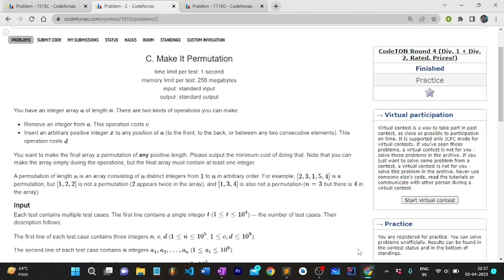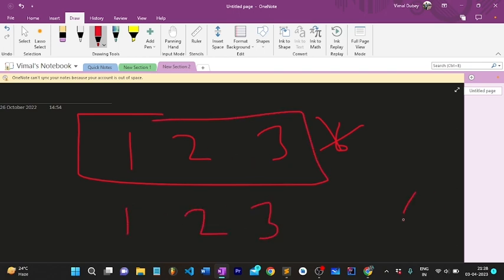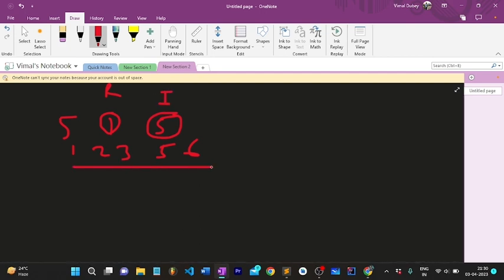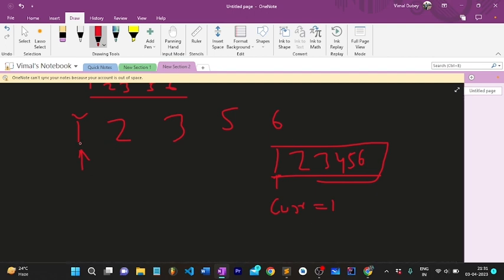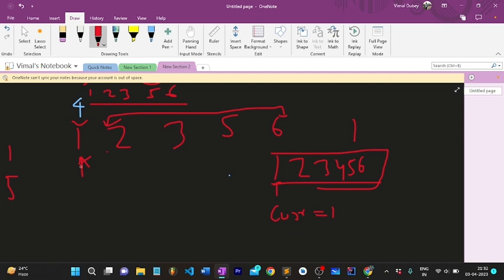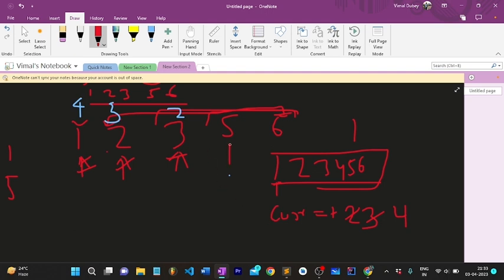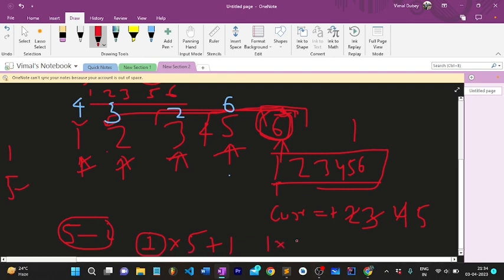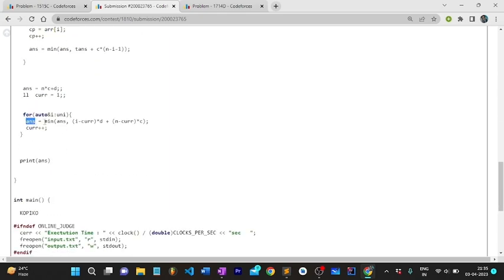C. Make It Permutation (Explanation) CodeTON Round 4